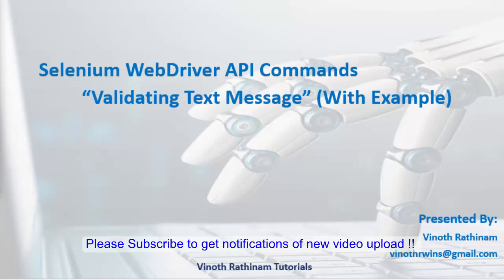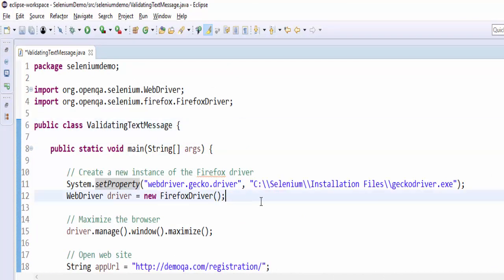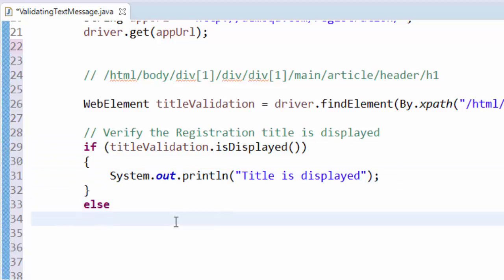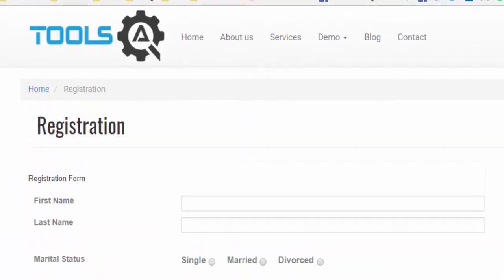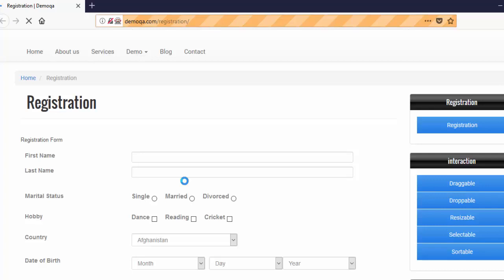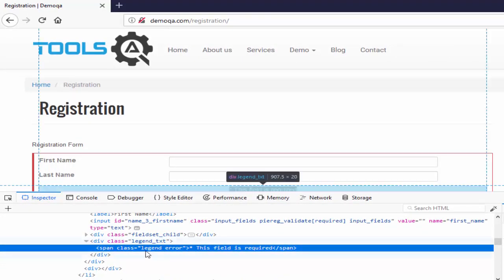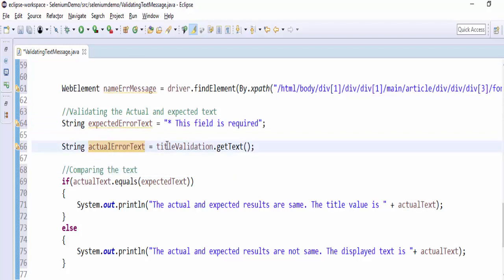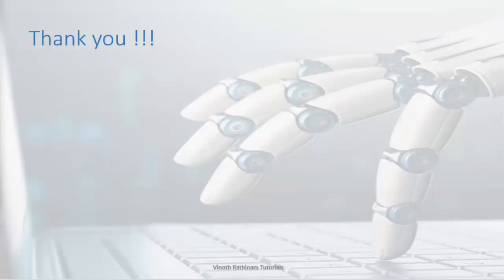Selenium Tutorials for Beginners : 19. How to Validate the Text Message with example ?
Selenium Tutorials -  How to Validate the Text Message with example

Happy Learning,
Vinoth Rathinam